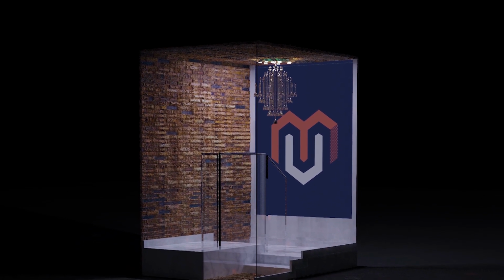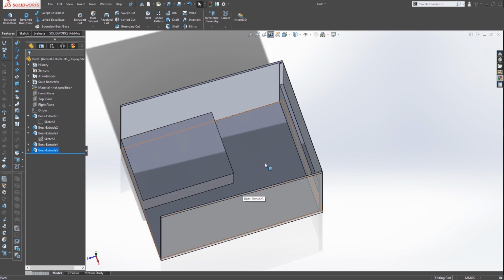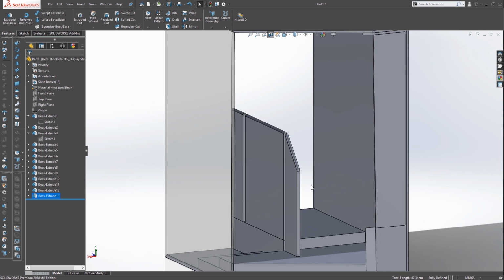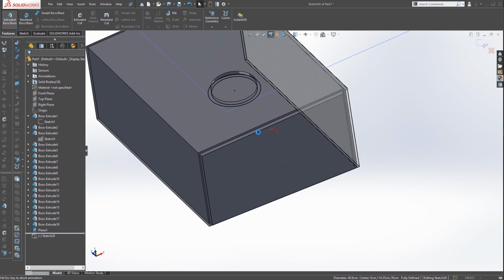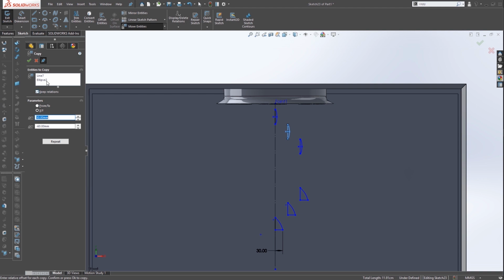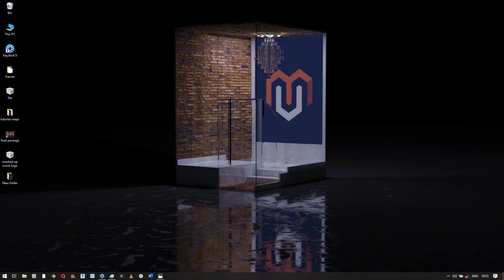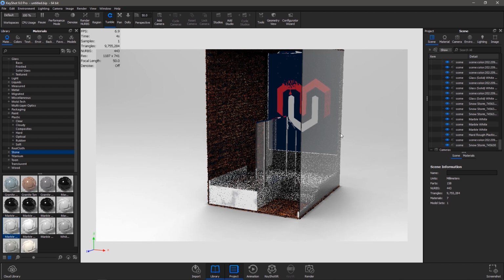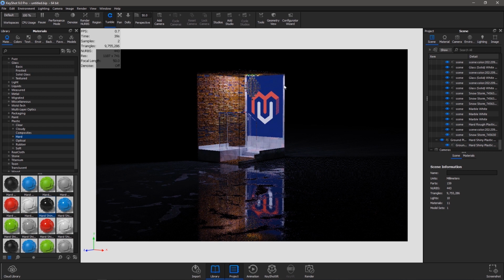CG visualization with solidworks and keyshot (interior design plus environment setup)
This video is contains modeling and rendering of computer graphics visualization done in solidworks and keyshot.